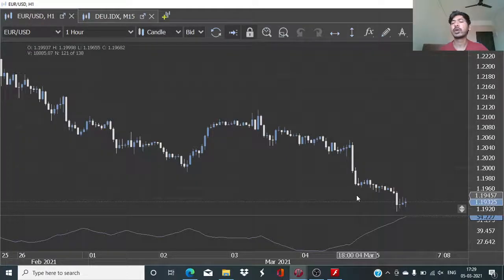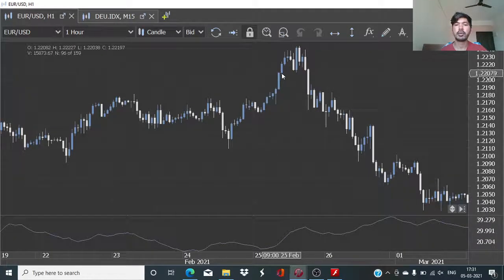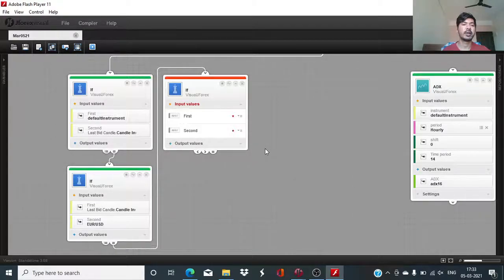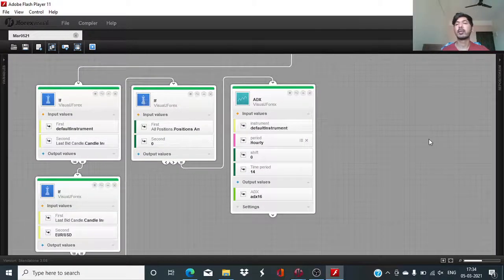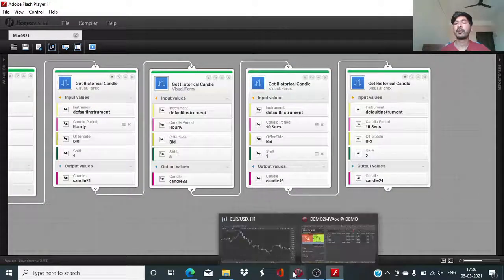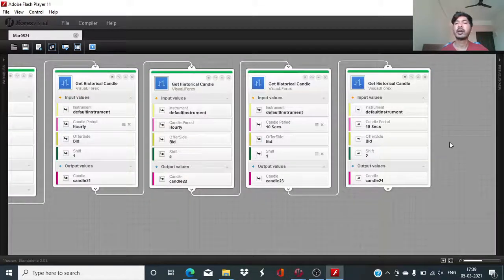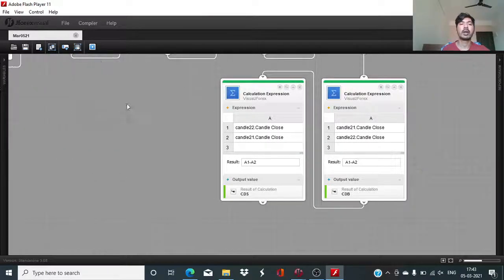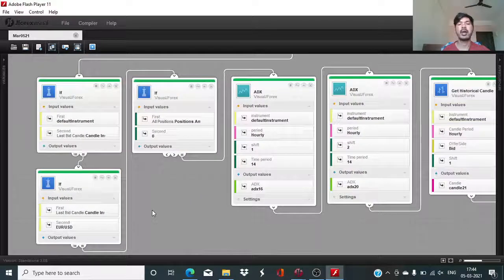Visual JForex: Average Directional Index | Part 1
The “Simple Strategies with Visual Jforex” series include a demonstration of the design and development of simple trading algorithms involving only one indicator at a time using Visual JForex platform.